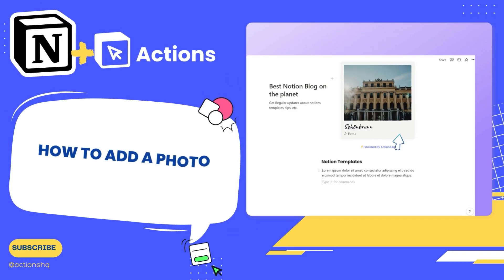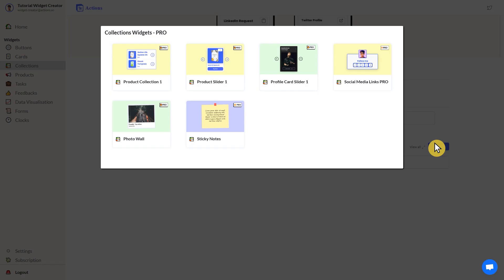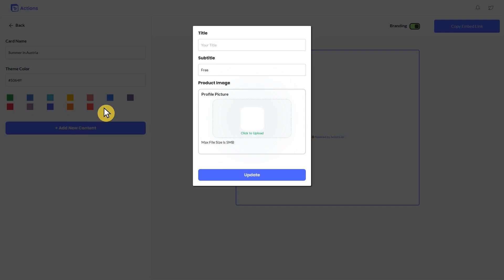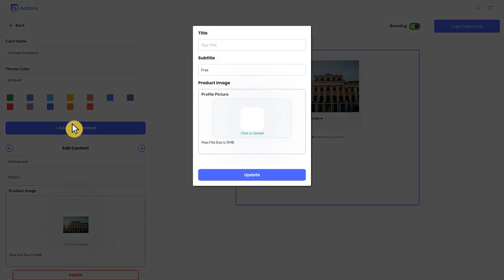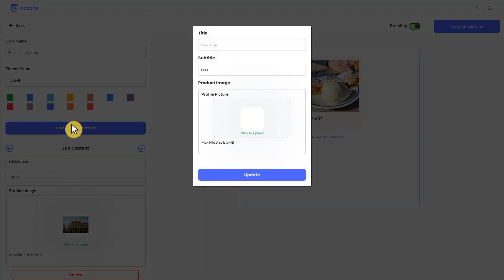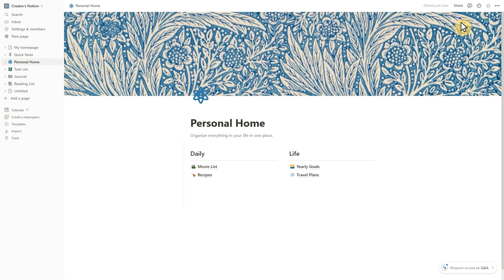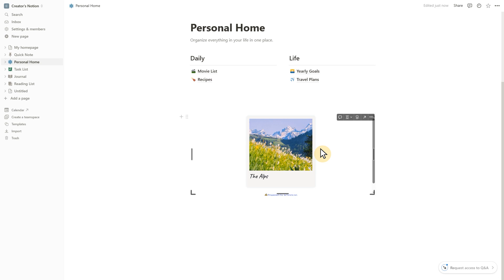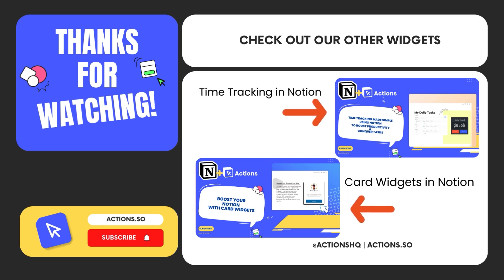How to add a photo album in Notion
In this tutorial, you'll learn how to to add a Photo Collection Widget to your Notion page. It's perfect for personalizing your space with memories and inspirations. Let's dive in!

The video covers step-by-step instructions on how to add a photo album widget provided by Actions.so.

Elevate your Notion pages with Actions.so!